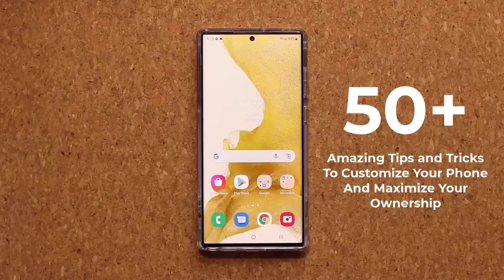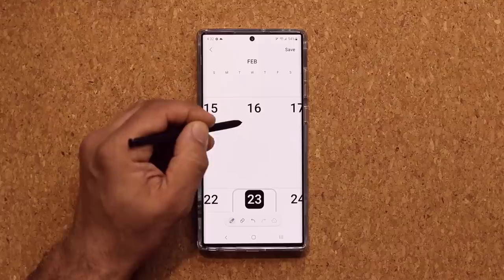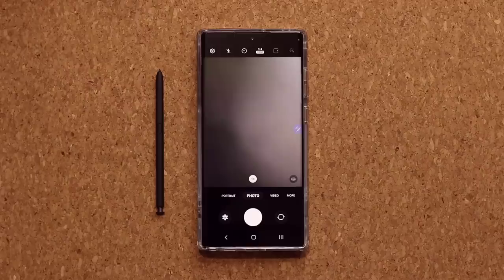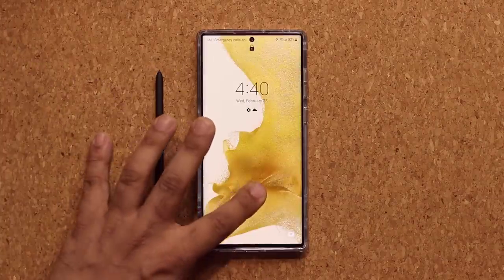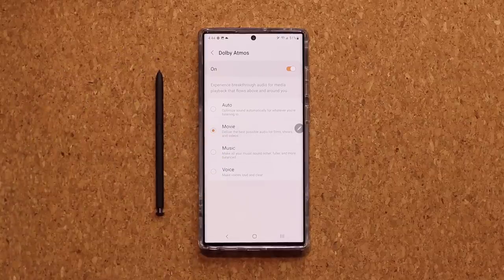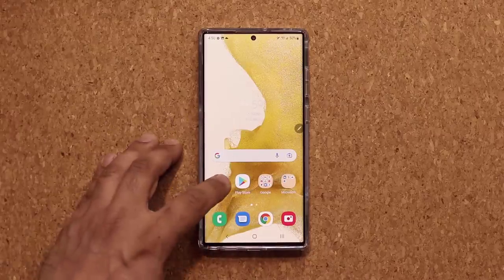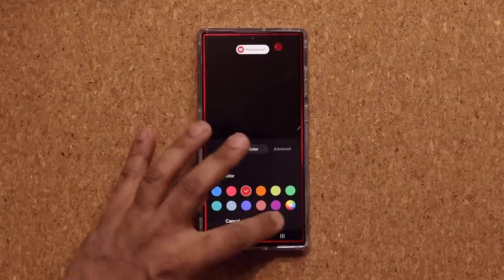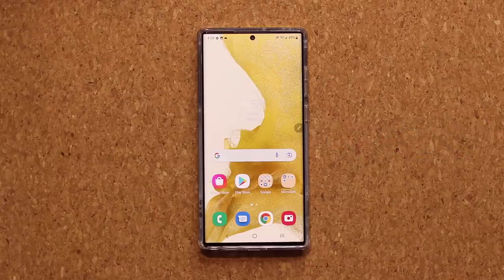50+ Amazing Tips To Customize Your Samsung Galaxy S22 Ultra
(with trade-in ... Limited Time Deal)

In this video, we will share over 50+ amazing tips, tricks and features to customize and master your Samsung Galaxy S22 Ultra.

Samsung Galaxy S22 Ultra and S22 Plus are full of deep and rich features. So in this video, we are going to show you how to fully customize every aspect of your Samsung Galaxy S22 Ultra and S22 Plus by revealing a range of tips, tricks and features.

Companies can send product to the following address:

Attn: SAKITECH
135 S Springfield Rd. Unit 681